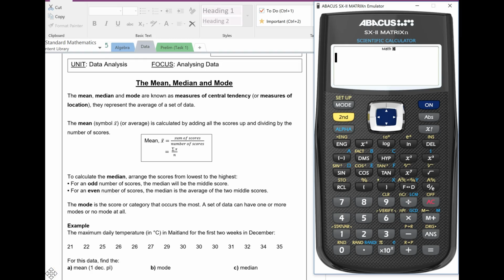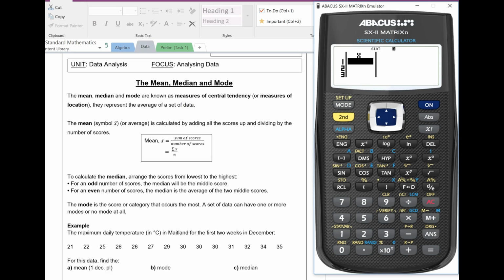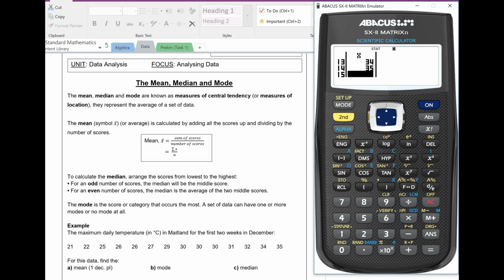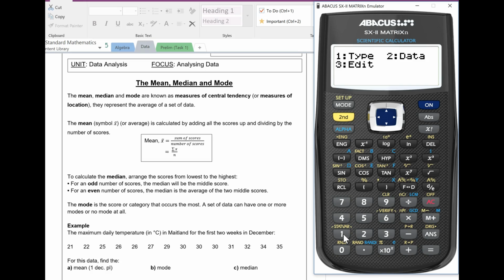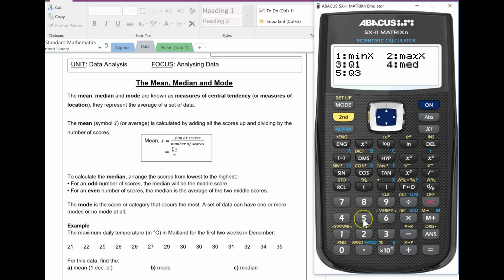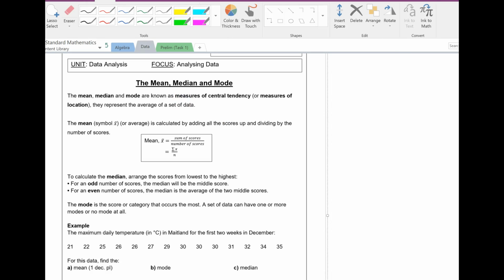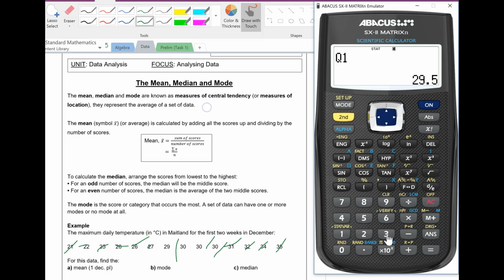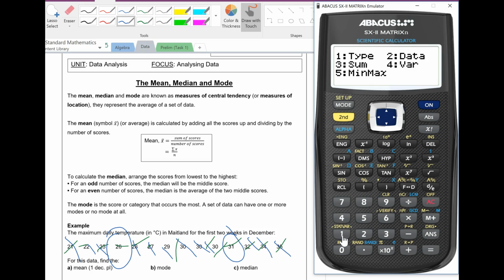)Mean, mode median (SXMATRICn